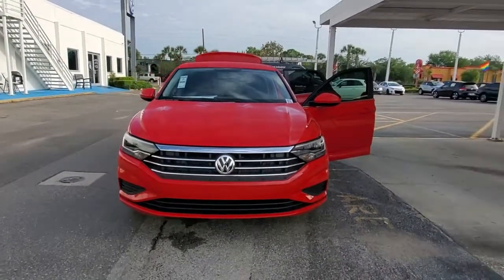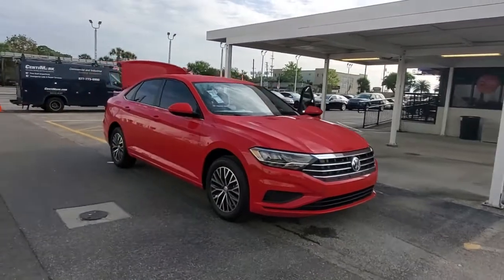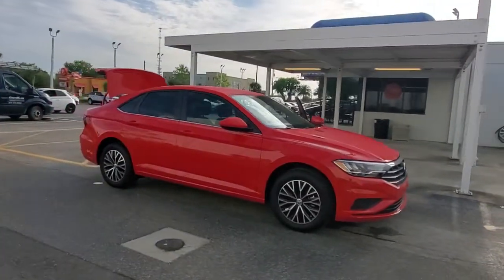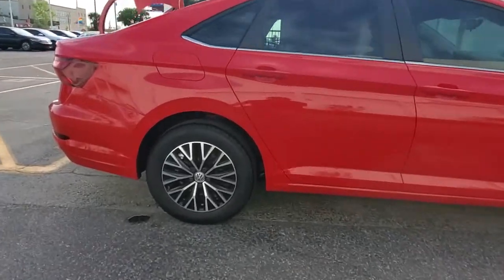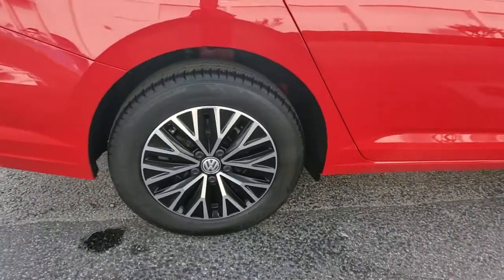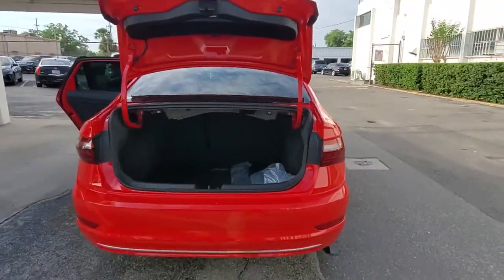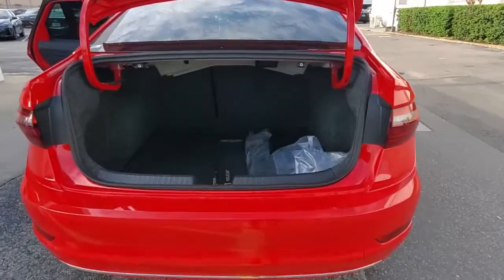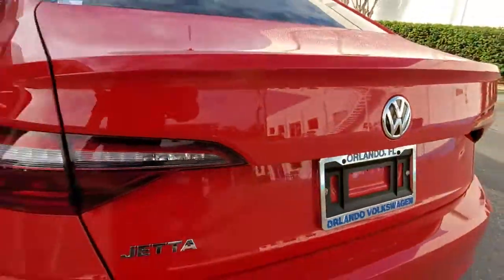2021 Volkswagen Jetta Orlando, Sanford, Kissimmee, Clermont, Winter Park, FL 10565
Tornado Red New 2021 Volkswagen Jetta available in Orlando, Florida at Orlando VW North. Servicing the Sanford, Kissimmee, Clermont, Winter Park, FL area.

Red 2021 Volkswagen Jetta 1.4T S FWD 8-Speed Automatic 1.4L TSI **BACKUP CAMERA**, **BLUETOOTH**, Black.Recent Arrival! 29/39 City/Highway MPG